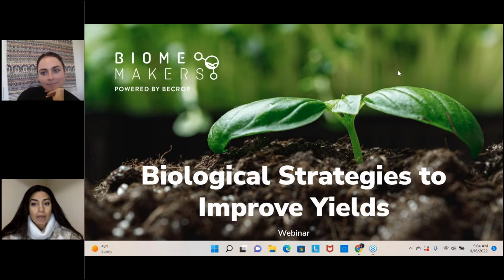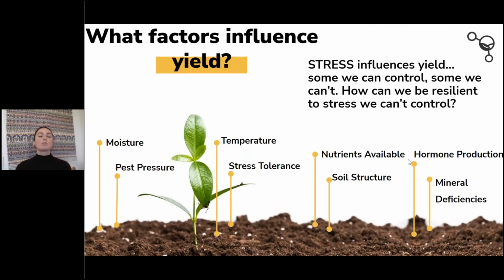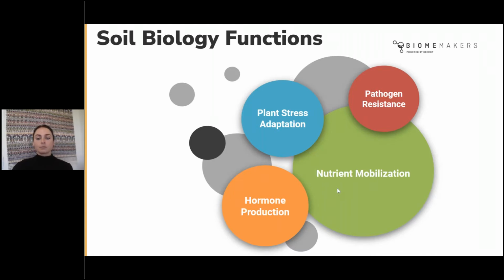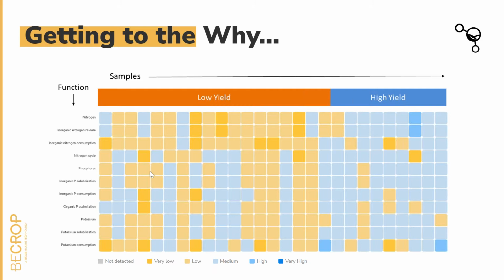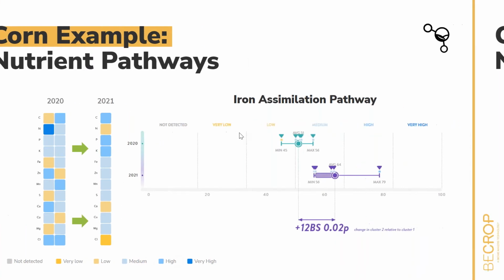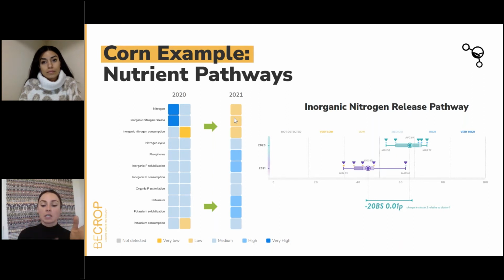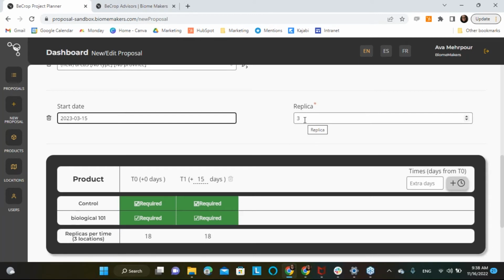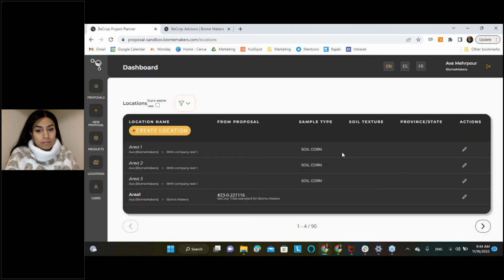Webinar Series 2/3: Biological Strategies for Improving Farmland Yields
In this webinar, Meri Mullins from Biome Makers provides guidance on identifying the root causes of underperformance in certain areas of a corn field, in order to provide effective and meaningful recommendations for yield improvement.

Key Moments:
0:00 Intro
04:44 Webinar's Agenda
05:27 BeCrop® Technology
08:25 Using BeCrop® to improve Yields
08:57 Factors that influence Yields
12:44 Soil Biology Functions
14:04 Data provided by BeCrop® Tests
20:07 Understanding Soil Biology Data
22:20 Corn Example
31:24 BeCrop® Project Planner
42:52 BeCrop® Advisors
44:02 Q&A
Our channel is about Soil Health. We post videos webinars and content related to the soil microbiome, carbon sequestration, agriculture, and improving crop yield and crop management.

Founded in California's Silicon Valley in 2015, Biome Makers is one of the foremost global AgTech leaders, setting the standard in soil health with BeCrop® Technology.
We connect soil biology to agricultural decision-making to optimize farming practices and reverse degradation of arable soils.